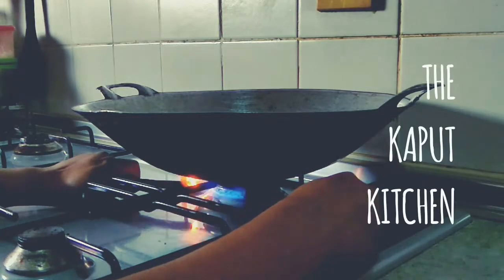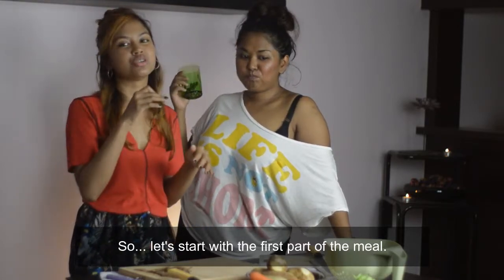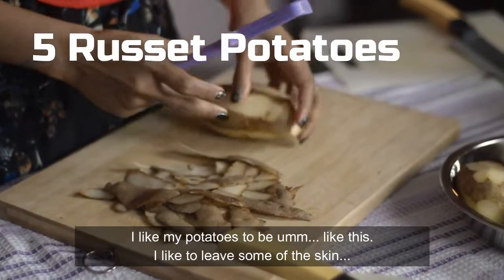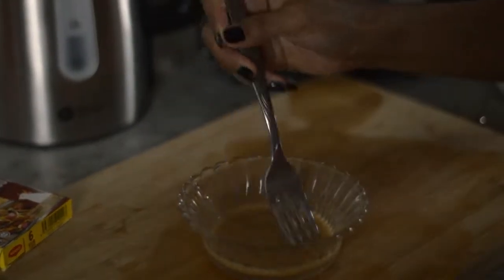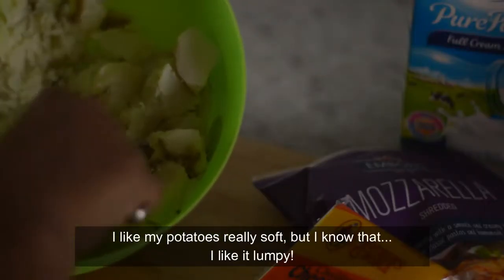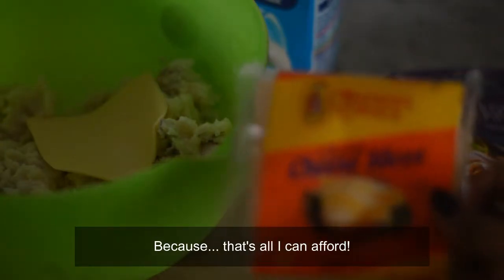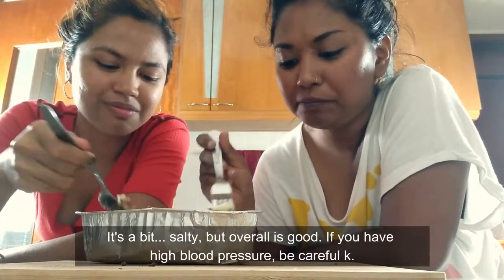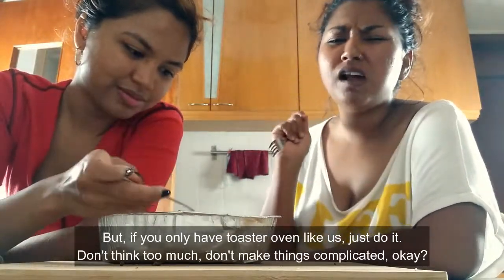How To Make A Cottage Pie (Shepherd's Pie) With a Toaster Oven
So my sister said that making a cottage pie, it's not as hard as we think. It sounds intimidating but actually, it's a just simple meal. You just need an oven - a toaster oven would do the job too. Here's my sister, teaching me how to make one - ENJOY!

About The Kaput Kitchen:
… because not everyone has a brand spanking new kitchen/cookware, kan? Based in Malaysia, The Kaput Kitchen is a mini cooking show that is dedicated to home cooks who love the process of making a meal or just want to have fun with food.

New videos will be posted every fortnight, on Friday :)

Source │ youtu.be/tqqB7Y76S-o

Source │ youtu.be/4MNqHbJP1_U